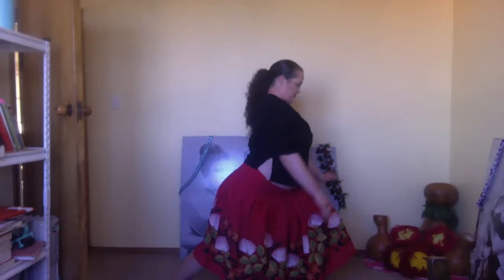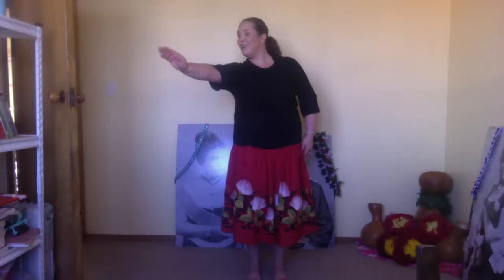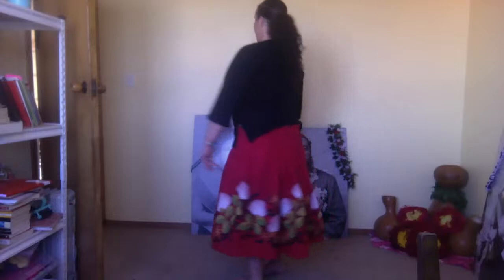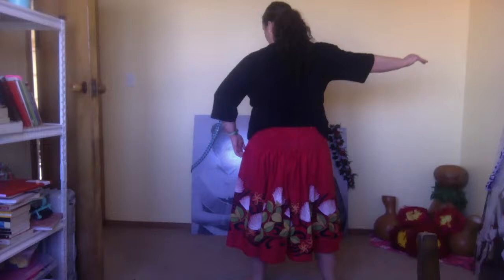Beginner Hula - I Kona Week 1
Thank you for joining us in our virtual dance studio.  It is exciting to know that we can connect with you and it is our hope that you are motivated to dance now and dance often.. Enjoy the video and show your support by subscribing, liking and sharing with your friends and family.  If you like what you see and want to go deeper consider becoming a member for only $19.99 per month.  We have a cross-discipline platform where you can enjoy live stream classes, online group classes, and all of the academy’s archived content.

BEGINNER'S HULA
If you are new to hula, this low-impact, scalable workout will bring the islands to you at any age! Learning the meaning behind each graceful gesture in our mele, immerse yourself in the aloha spirit as we coordinate the mind, body, and soul, expressing our love for the beauty and abundance of one of the most special places on Earth. Weʻll focus mainly on hula ʻauana, dancing to some of the most beautiful compositions ever created, and developing the unique concentration that at once tells a story and imparts your audience with the same connection you feel to the ʻaina.

INTERMEDIATE HULA
This digital class, weʻll train our hands, legs, and minds to build and strengthen a foundational knowledge of the steps and meaning behind the two main types of hula we dance today- hula kahiko, the indigenous form of our dance featuring mele (songs) and ʻoli (chants) grounded in the history and folklore that has sprung from our ʻāina (land) for centuries, and hula ʻauana, the form of hula that has evolved over the years as migration to the islands has brought so many different cultural backgrounds together to form the ʻohana we know today. Weʻll focus on the connection between our minds, hearts, and bodies to the lands we know and love, and of which we are all apart. Incorporating language, culture, and history study into a cardio and lower body-focused workout, weʻll build muscle, confidence, and a greater appreciation of the world around us in every class.

About the Instructor :
Kendall Kanoa Hawley began studying Hawaiian hula over 12 years ago in Phoenix, AZ where she was born and raised. Of Native Hawaiian descent and great-great-granddaughter to Kumu Hula Rose Joshua, she began dancing for the chance to connect with her own roots but soon found a passion unlike any other she had in her life. A pursuit of continued challenge later led her to Tausala Productions, under the direction of Fina and Oliva Schwenke, where a concentration on Tahitian Ori broadened her horizons even more. Through education, activism, and dance, Kanoa strives to encourage more accurate knowledge and appreciation for Polynesian culture and history throughout the world.

The L. A. Bellydance Academy is a dance studio that offers dance and music education for all ages and all skill levels. Our professional staff focuses on providing students with an environment that creates wellness, self-expression, utilizing dance as a bridge to create the mind-body-soul connection. World arts and culture are foundations to our curriculum which begins in the Arab world providing extensive studies in the ancient art of bellydance and then extending to all corners of the globe with Persian dance, Flamenco dance, Polynesian dance and so much more.  As our studio continues to grow we will be committed to providing our community with weekly instruction, workshops, and special performance events designed to invigorate your artistic pursuits.

Through the use of dance workshops, live performances, and educational information the Los Angeles Bellydance Academy strives to assist artists in achieving their dance goals.

Live classes held in our beautiful Los Angeles facility located:
1644 S. La Cienega Blvd. Los Angeles CA 90035 U.S.A.
Virtual classes are accessed from our member's portal on our

✅  Please know that your participation in this online class is completely voluntary, and by continuing to watch the video, you agree to accept that dance can be an active sport, which requires strength, agility, and concentration. You agree to assume the risk of participation and to release any liability.  It is solely your responsibility to determine that you are in good health and good physical and mental condition before permitting myself to exercise, work out, or receive instruction. Consult a physician if you have questions in regards to any physical limitations.